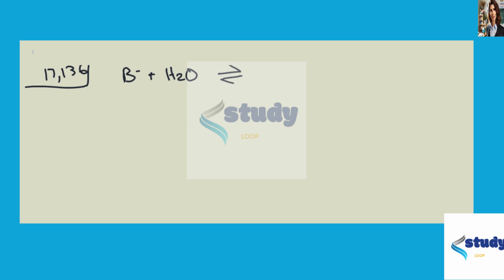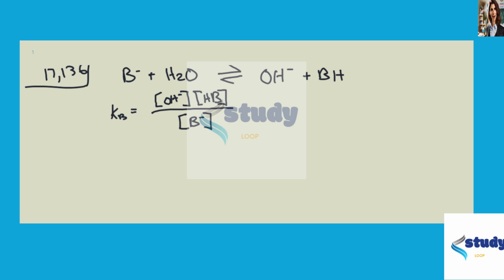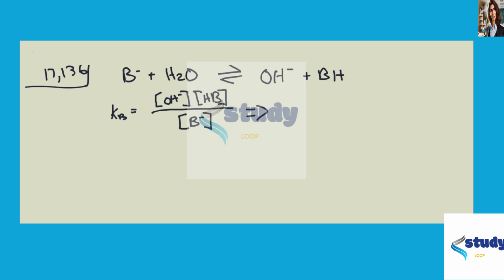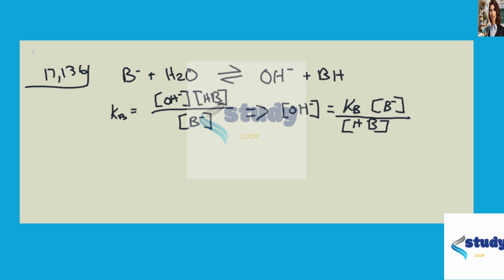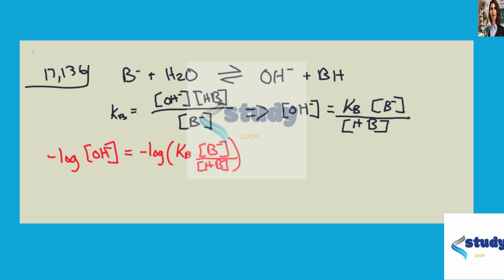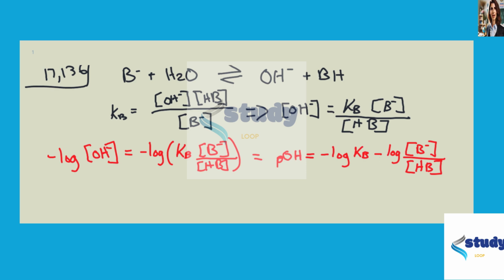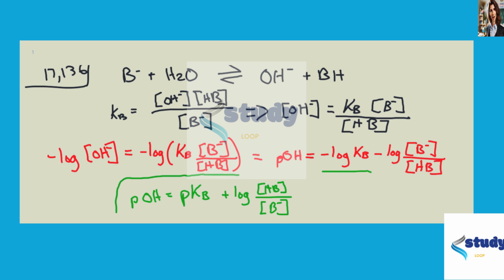Derive an equation similar to the Henderson-Hasselbalch equation for a buffer composed of a weak bas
Derive an equation similar to the Henderson-Hasselbalch equation for a buffer composed of a weak base and its conjugate acid. Instead of relating pH to pKa and the relative concentrations of an acid and its conjugate base (as the Henderson-Hasselbalch equation does), the equation should relate pOH to pKb and the relative concentrations of a base and its conjugate acid.